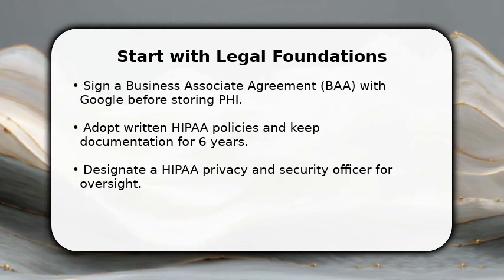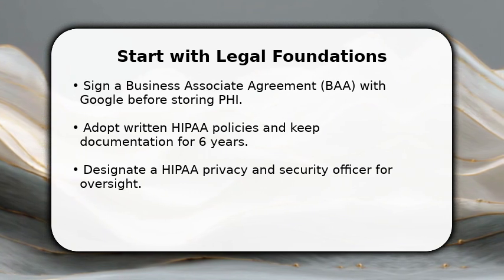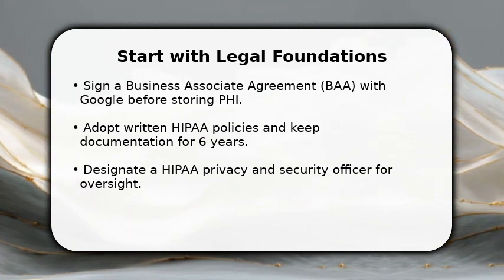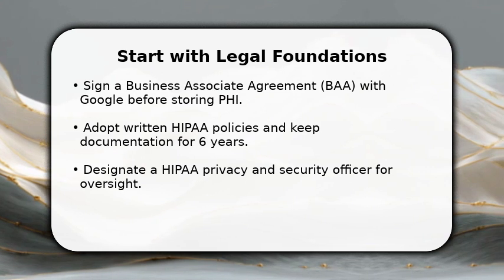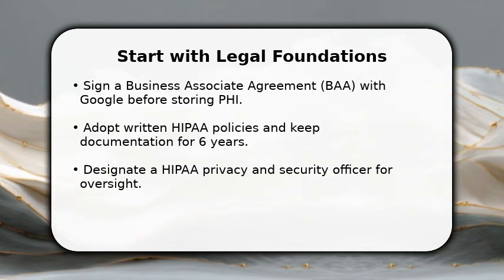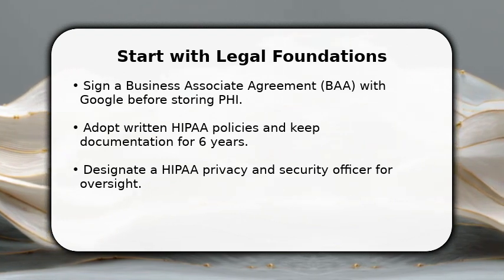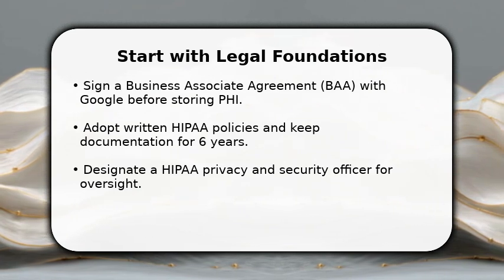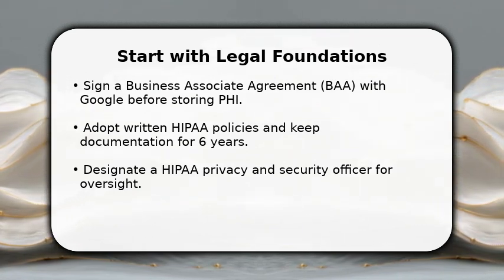How to Make Google Workspace Hipaa Compliant (full Guide)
How to Make Google Workspace Hipaa Compliant (full Guide) | 🔒 Surfshark VPN Deal — Stay private and secure. $1.99/mo + 3 Months Free ▸

This comprehensive guide details the steps necessary to ensure Google Workspace is compliant with HIPAA regulations, crucial for healthcare organizations. Learn about encryption standards, access controls, and audit trails essential in protecting sensitive patient data within your organization'thy digital infrastructure.

HIPAA Compliance, Google Workspace Security, Health Data Protection, Encryption Standards for HIPAA, Access Control Google Workspace, Audit Trails in Healthcare IT, Secure Patient Information Systems, Compliant Cloud Solutions for Healthcare, Digital Infrastructure Compliance Guide, Google Workspace Best Practices, Healthcare Data Security